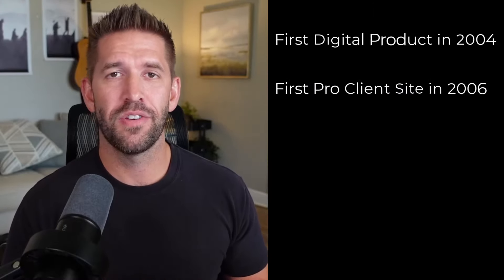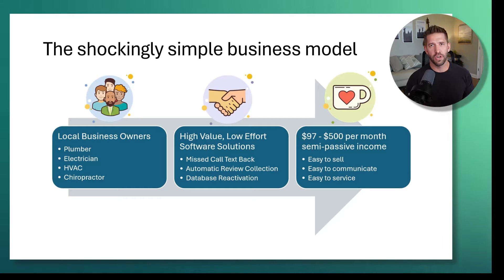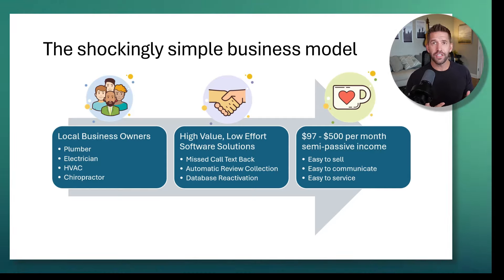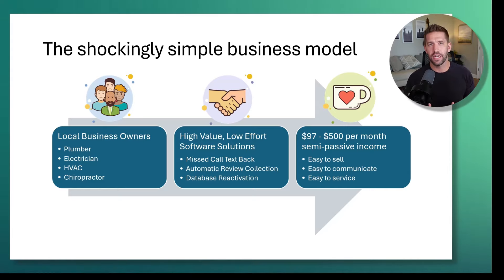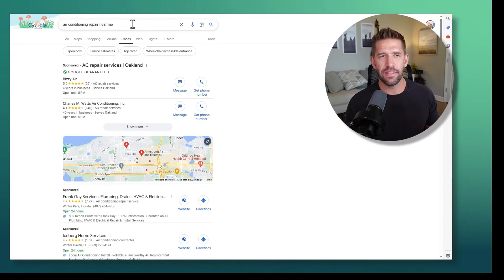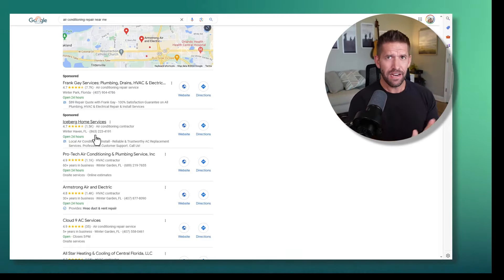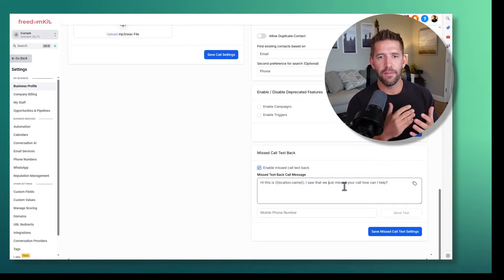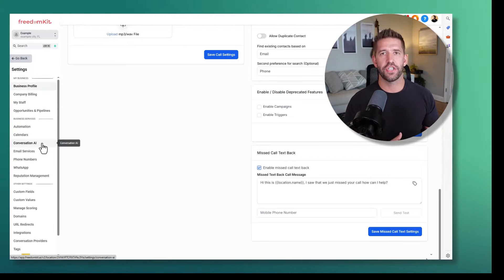The Easy Way To Make $300 Per Day Online For Free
I decided to give everything away for free to anyone who signs up for Go High Level using my link. I’ve also DOUBLED your trial from 14 days to 30 days so you can get success quickly!

I’ve put together everything you could possibly need to succeed with this business. All the templates, fill in the blank scripts, techniques, and more, including:

👉 Fill in the blank scripts to help you find and close the perfect clients
👉 Steal my high-converting funnels to plug into your business in under an hour
👉 Follow my easy step-by-step action plan to take you from $0 - $10k per month within 30 days
👉 A free 1:1 setup call to help make sure your system is set up and working properly
👉 Live coaching with me
👉 My signature course “Services by Number” ($997 value) that dives deeper into the inner workings of running a profitable agency. Includes invoice & proposal templates, click by click guides, and much more!

🛑 CAUTION 🛑
Ad blockers and browser extensions can block the tracking needed to deliver your bonuses. Please use an incognito / private browser when signing up for bonuses. If your browser blocks the tracking pixel then you will NOT receive your bonuses